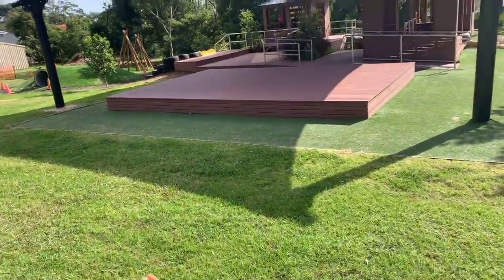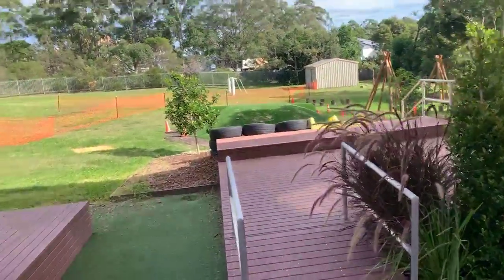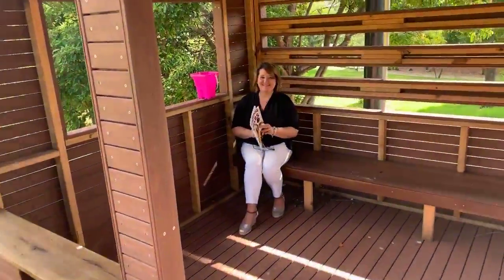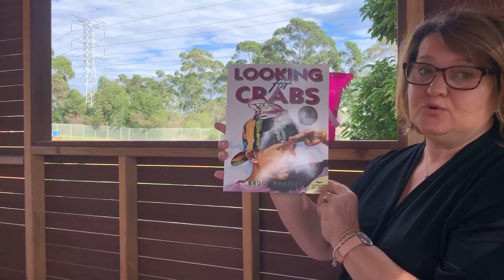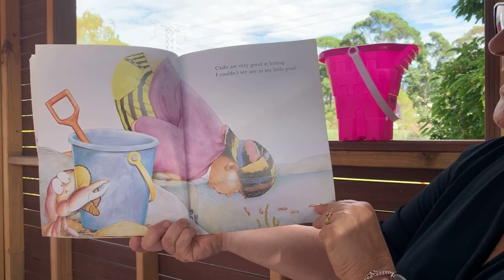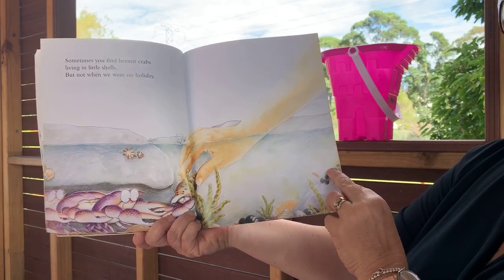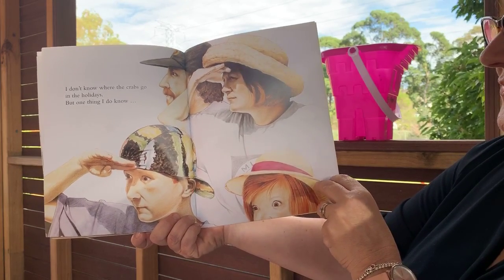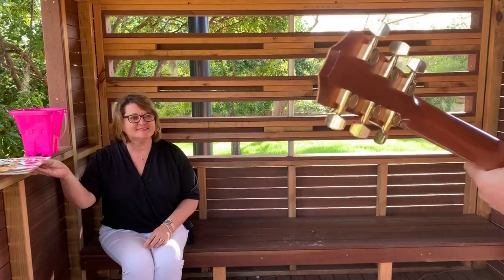Rhyme and Story Time with Mrs Petesic